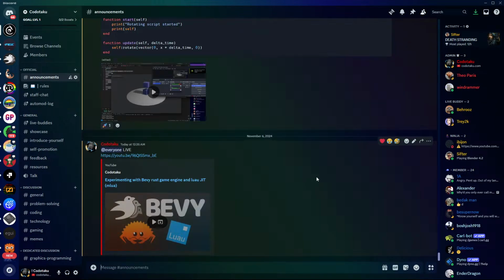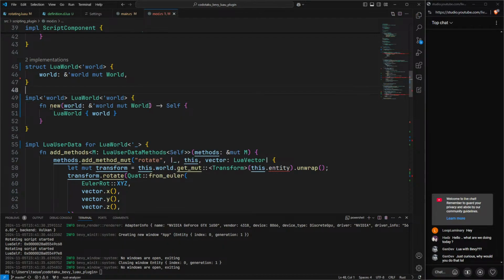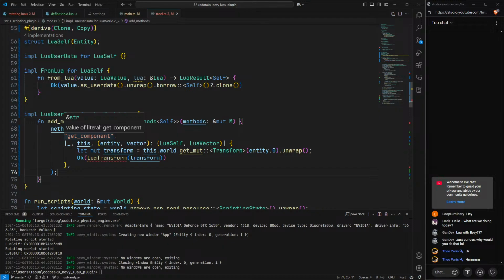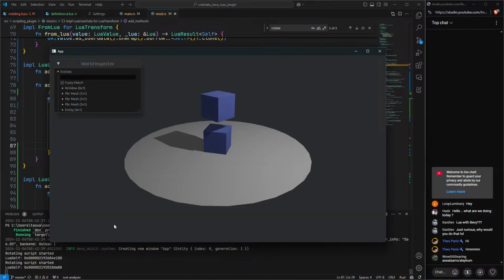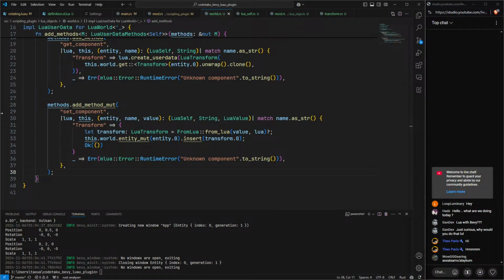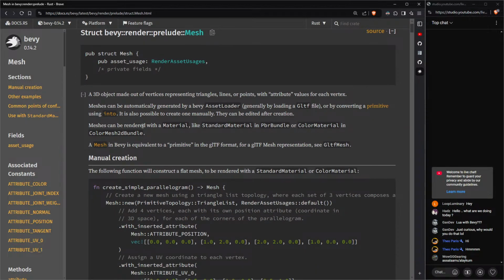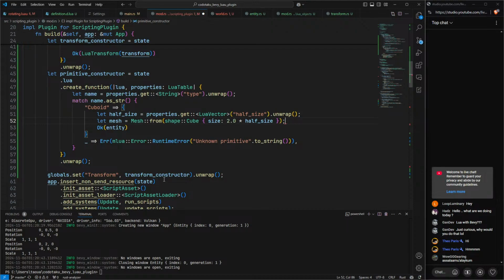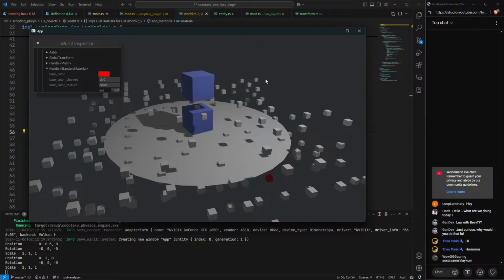Experimenting with Bevy rust game engine and luau JIT (mlua)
Share the channel with your nerdy friends!

Bevy is a refreshingly simple data-driven game engine built in Rust
Free and Open Source Forever!
Data Driven:
All engine and game logic uses Bevy ECS, a custom Entity Component System
Fast:
Massively Parallel and Cache-Friendly. The fastest ECS according to some benchmarks
Simple:
Components are Rust structs, Systems are Rust functions
Capable:
Queries, Global Resources, Local Resources, Change Detection, Lock-Free Parallel Scheduler

Rust is a general-purpose programming language emphasizing performance, type safety, and concurrency. It enforces memory safety, meaning that all references point to valid memory. It does so without a traditional garbage collector; instead, both memory safety errors and data races are prevented by the "borrow checker", which tracks the object lifetime of references at compile time.

Rust does not enforce a programming paradigm, but was influenced by ideas from functional programming, including immutability, higher-order functions, algebraic data types, and pattern matching. It also supports object-oriented programming via structs, enums, traits, and methods. It is popular for systems programming.

Luau is a fast, small, safe, gradually typed embeddable scripting language derived from Lua.

Lua is a lightweight, high-level, multi-paradigm programming language designed mainly for embedded use in applications. Lua is cross-platform software, since the interpreter of compiled bytecode is written in ANSI C, and Lua has a relatively simple C application programming interface (API) to embed it into applications.